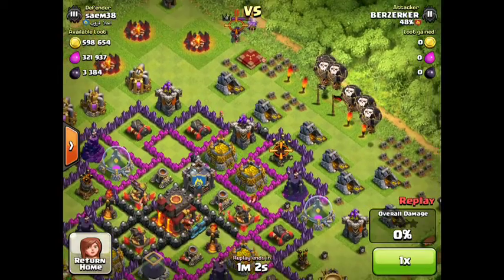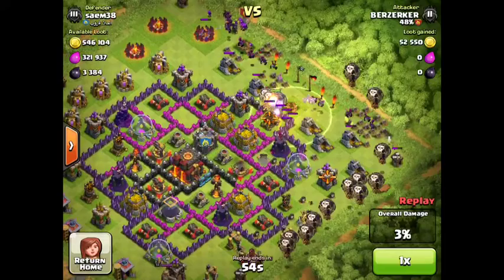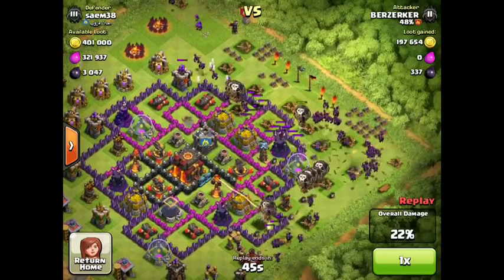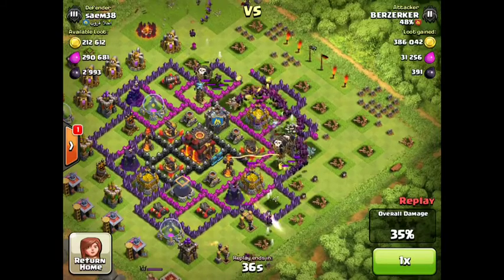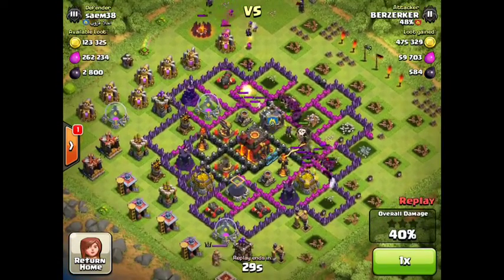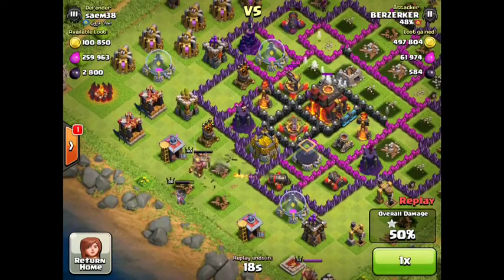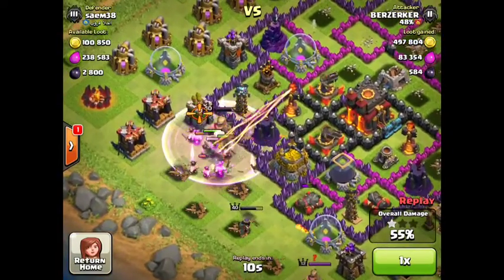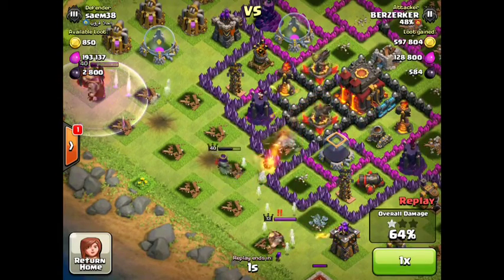BERZERKER - 597k Gold Loot With Commentary